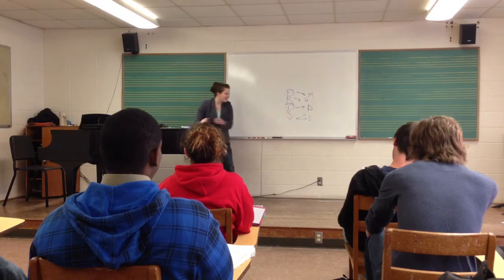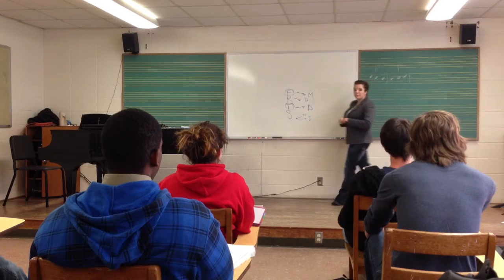Juli Written Theory 2 of 2